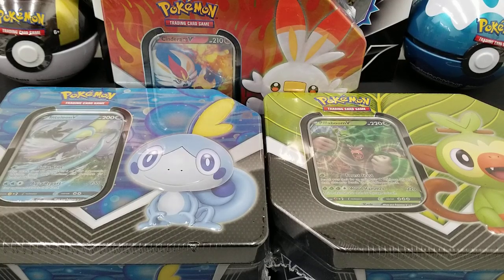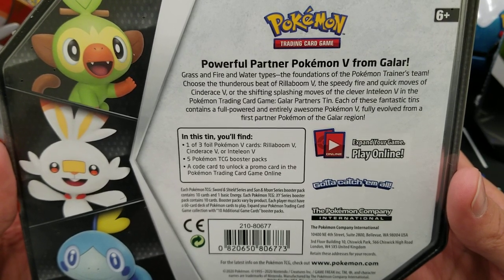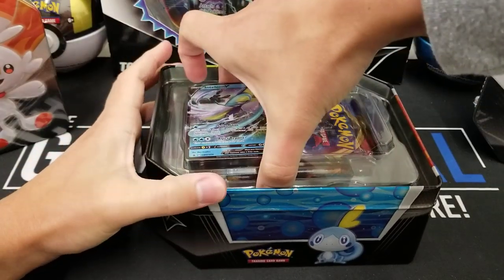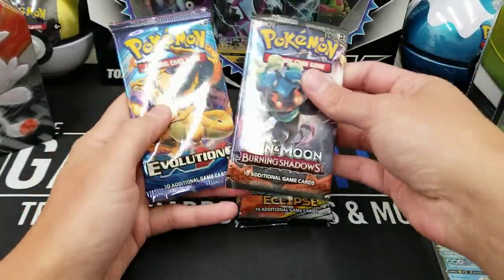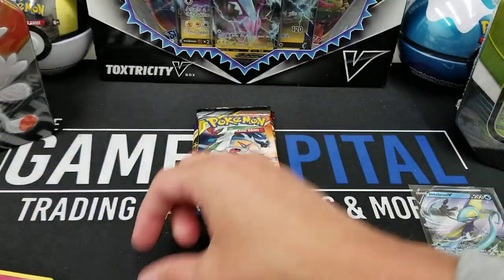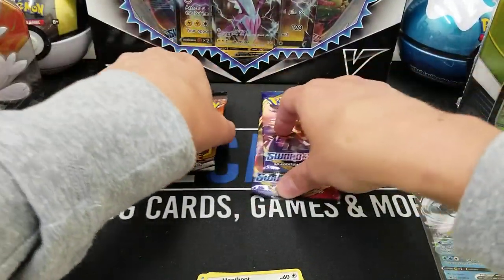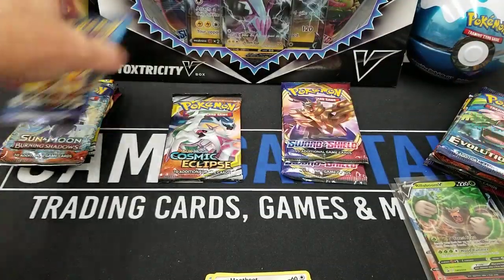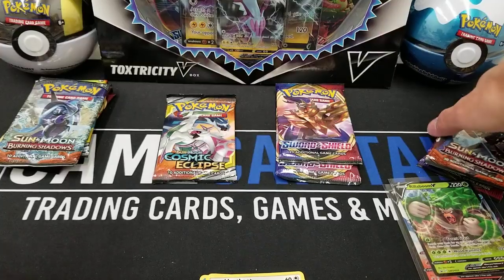BRAND NEW Pokemon Cards! Opening ALL 3 Galar Partner Tins!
Today we are opening up all 3 Galar Partner Tins of Pokemon Cards. These tins release this Friday, February 28th! If you want more information on our in store events, check out our facebook We are in De Pere, WI just outside of Green Bay. Our next Pokemon League CUP is March 22nd!

As always, most everything you see opened on this channel will end up being available for purchase in our physical store front and/or on our

You can find SOME of what we offer on our